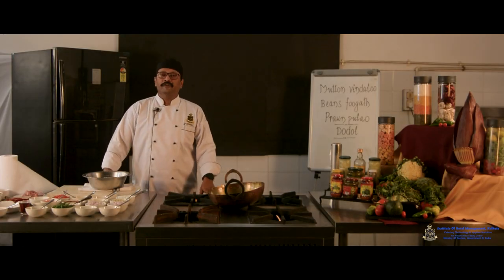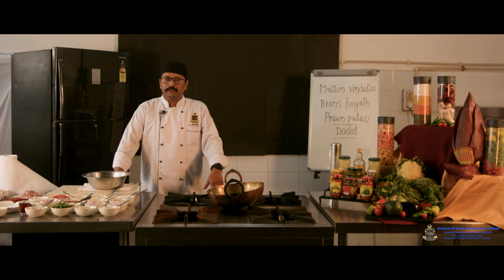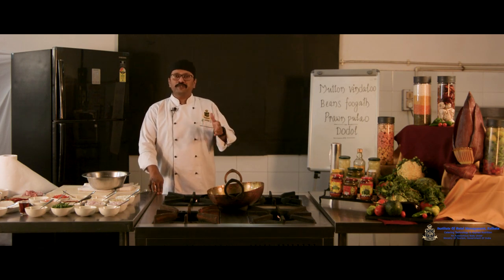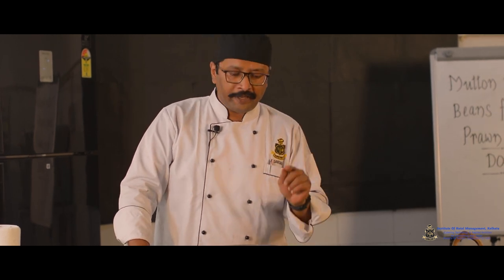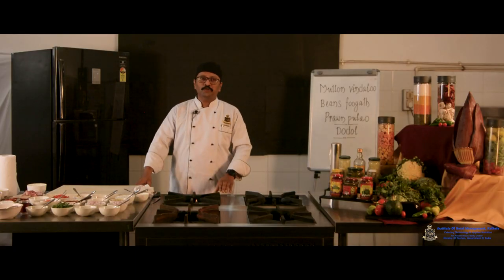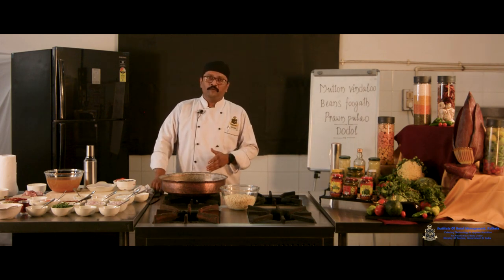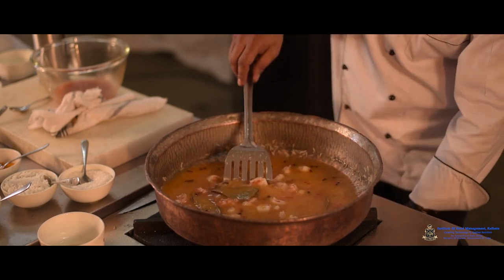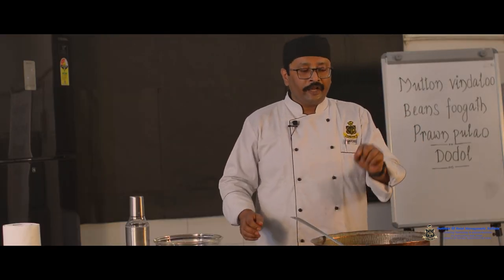Video Lecture, Sem-III-IV, Food Production Practical, MENU Goan Cuisine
Semester: III-IV, Subject: Food Production Practical
Faculty: SANTANU GAIN
Courtesy: IHM Kolkata
MENU: Goan Cuisine
Link for the Menu